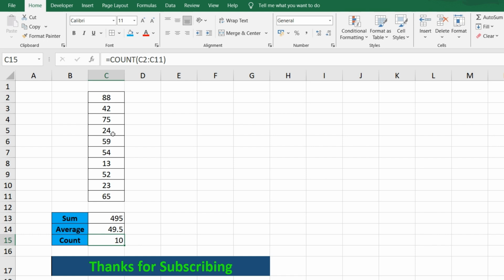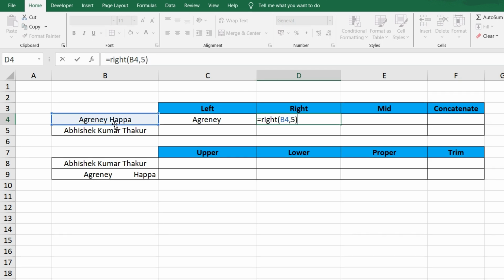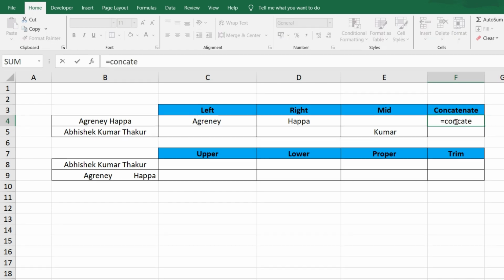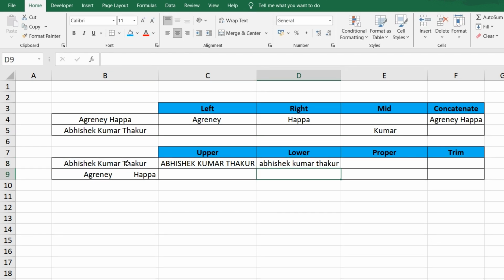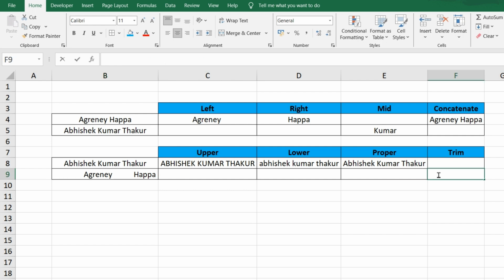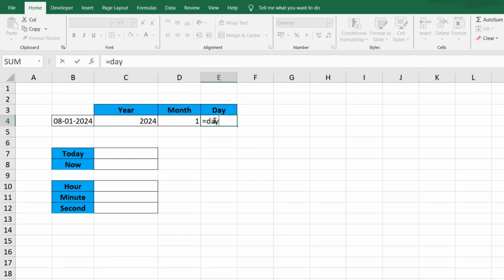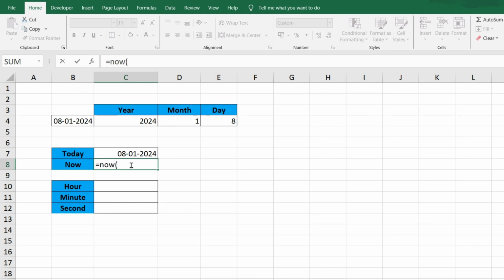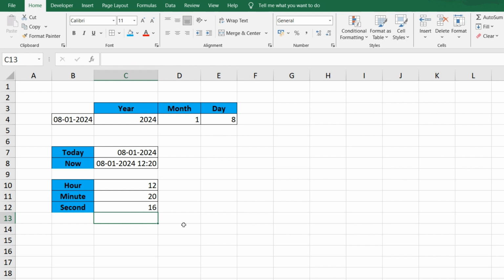Important Formulas & Functions in Excel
This video explains various Important Formulas & Functions available in Excel